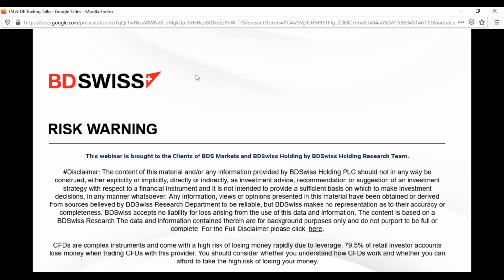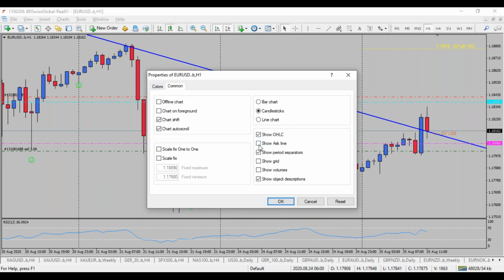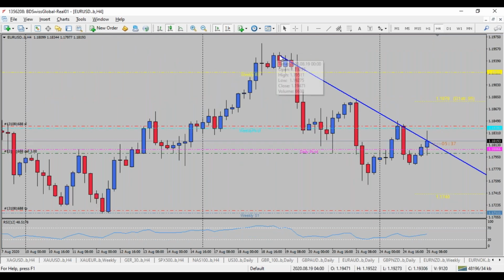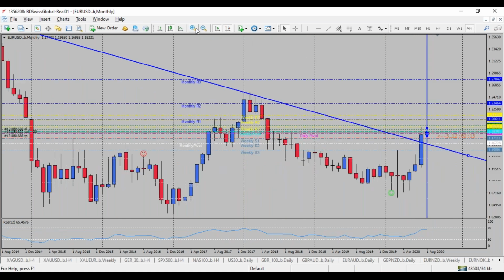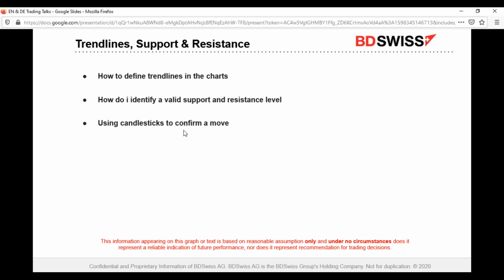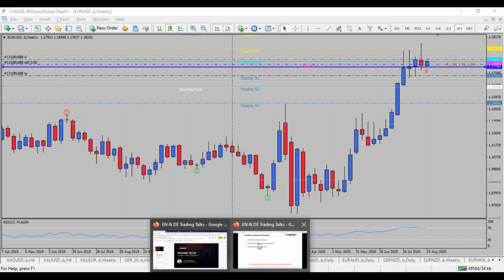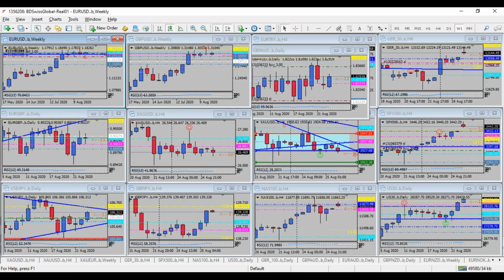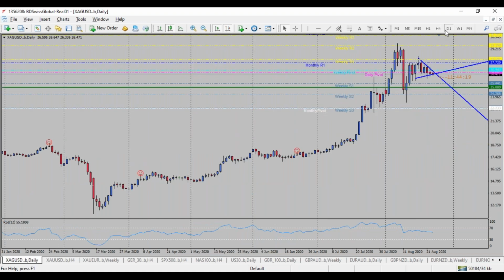Trendlines, Support & Resistance | Trading Talks by BDSwiss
-How to define trendlines in the charts
-How do i identify a valid support and Resistance level
-Using candlesticks to confirm a move

To stay ahead the markets and experience a competitive trading environment, join

Risk Warning: 79.5% of retail investor accounts lose money when trading CFDs with this provider. You should consider whether you understand how CFDs work and whether you can afford to take the high risk of losing your money.